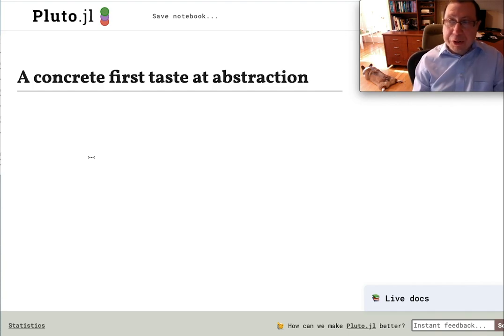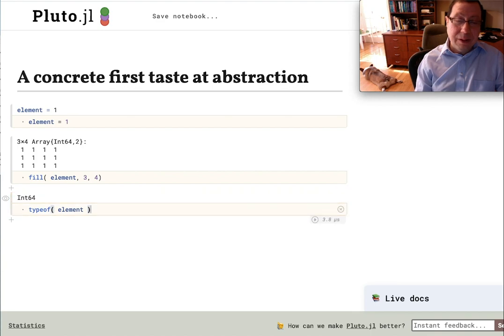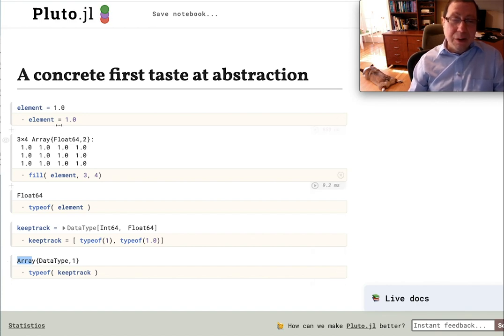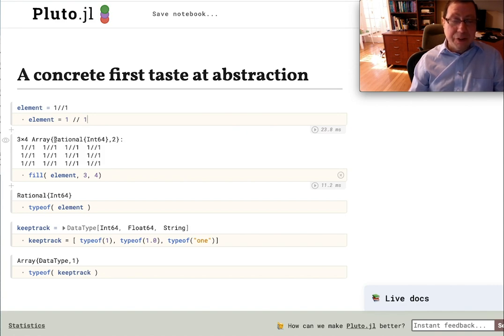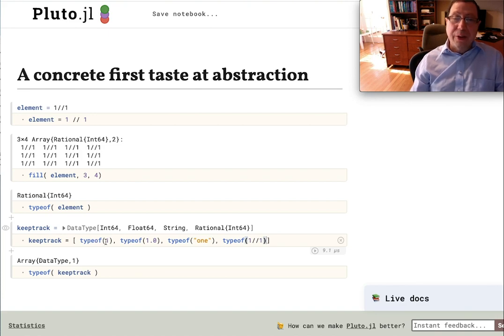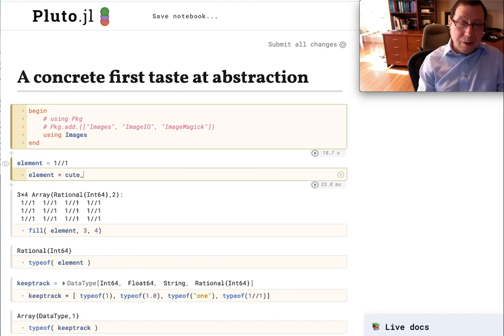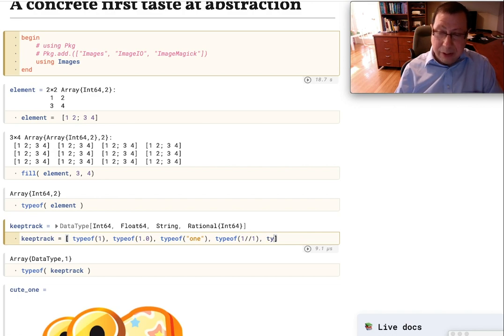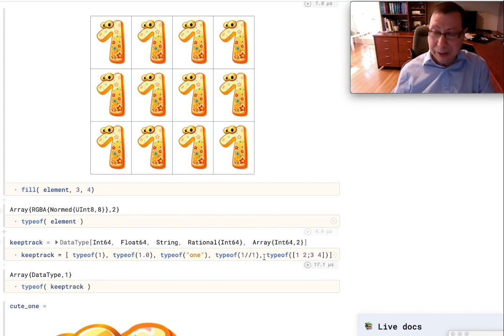First Taste of Abstraction With Arrays | Week 1, lecture 4 | 18.S191 MIT Fall 2020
Contents
0:00 Introduction
0:07 Abstraction and Specialization are Opposites
0:17 Pluto Notebook
0:31 Julia: fill (array constructor)
0:40 Julia: Array{Int 64, 2} (integers, in a (2d) matrix)
1:04 Julia: typeof
1:19 Julia: Array{Float64, 2}
1:42 Keep track of Julia types
1:49 Julia: make it a vector with a comma
2:07 Julia: Array{Datatype, 1} (1d vector)
2:18 Julia: Array{String,2}
2:54 A Computer Language should be agnostic to data types when possible
3:01 Julia: Rationals (e.g. 1//1)
3:06 Julia: Array{Rational{Int64}, 2}
3:19 Julia: Composite Type
3:43 Abstraction: How are 1, 1.0, "one", 1//1 all the same?
4:09 Specialization: How are these different on a computer?
4:32 Julia: download an image
4:39 Julia: Pkg.add only needed once
5:14 Julia: a matrix element can be an image
5:37 Julia: nesting - a matrix of matrices
6:47 A closer look at arrays of images
6:56 Julia: an image is an array of colors
6:57 Julia: a color is a composite type - RGBA{Normed{UInt8, 8}}, 2}
7:26 An array is a container